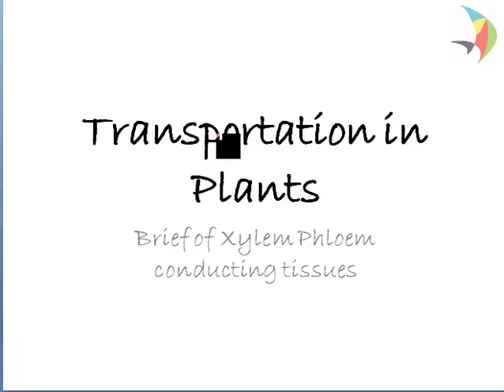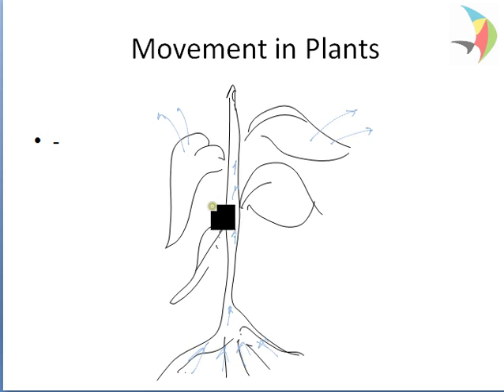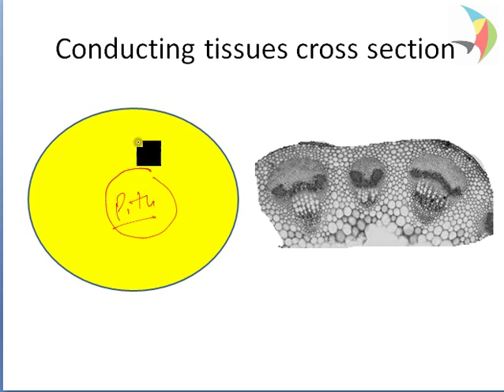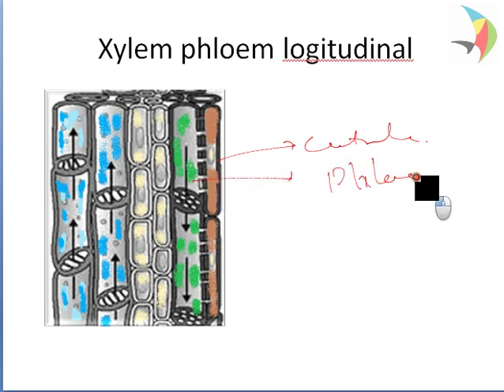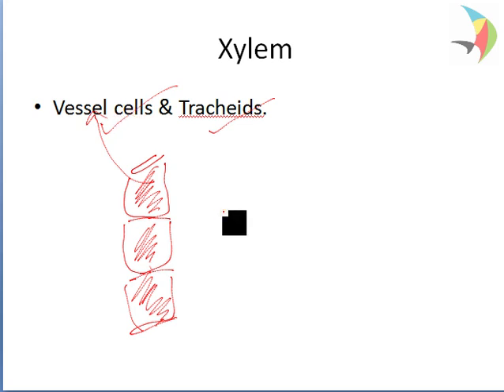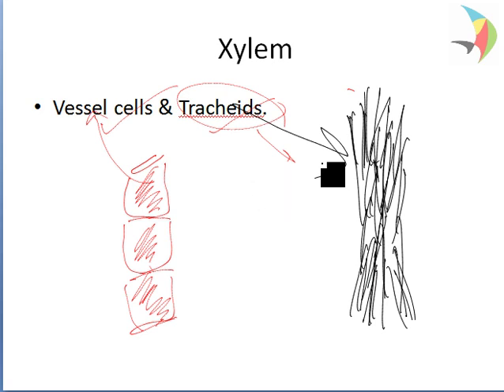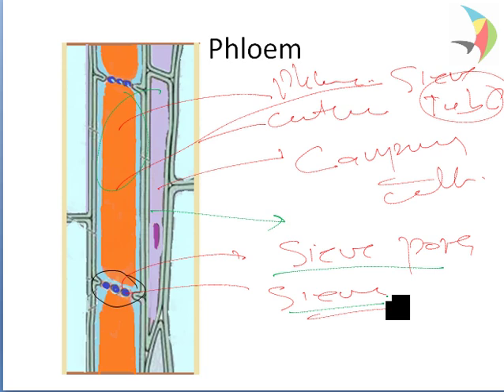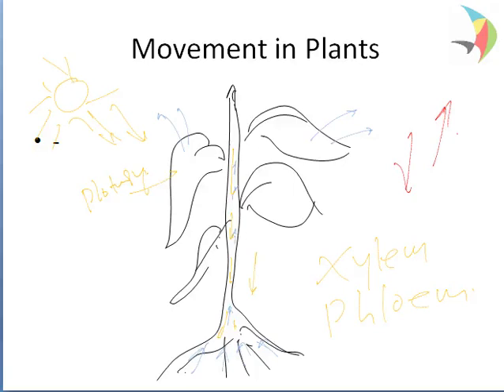Xylem & Phloem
Quick Glance Videos aims to create presentation based short videos covering one topic at a time. The videos will have text , few examples and picture for students and teachers to get quick grasp of concept and supporting material to re-use. Brief details of Vascular Bundle tissue in plant , Xylem and phloem conducting tissues